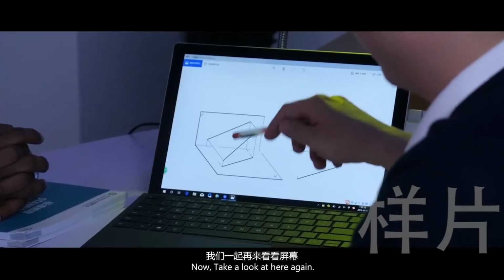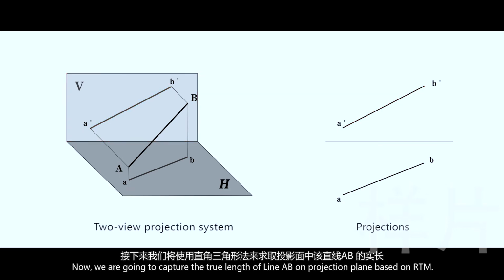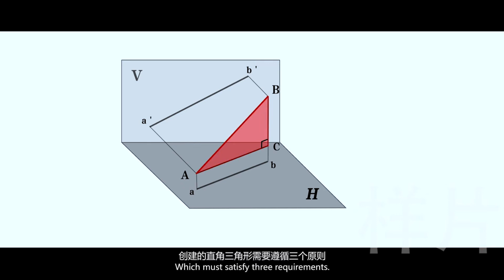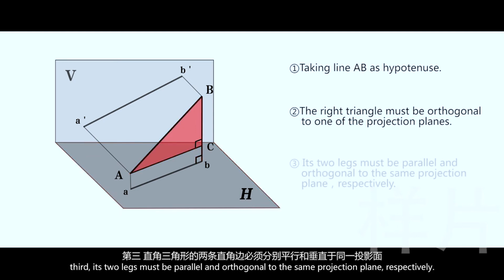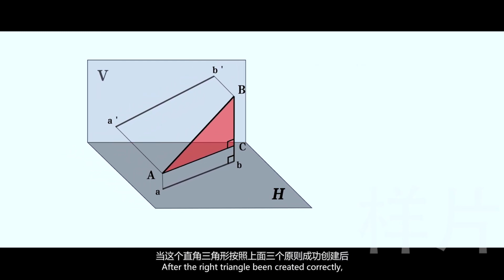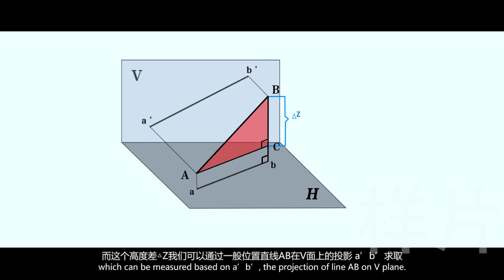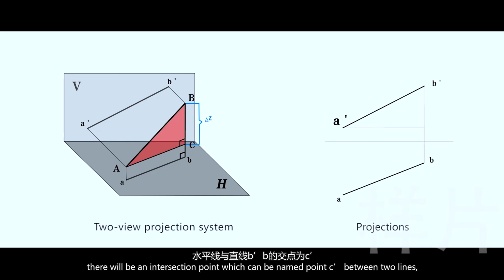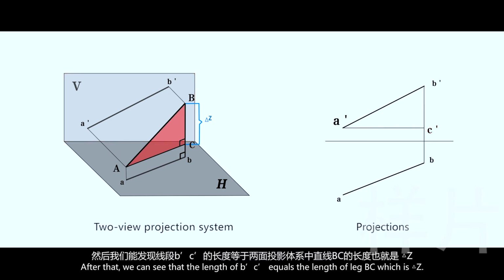TURE LENGTH OF GENERAL POSITION LINE